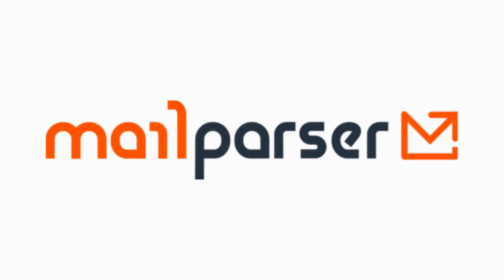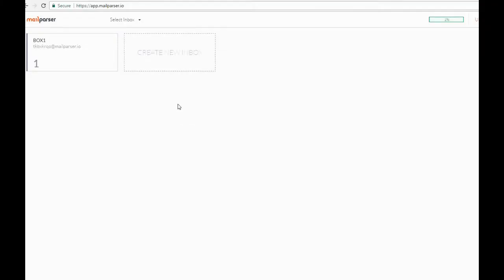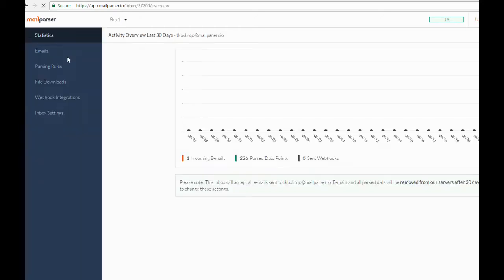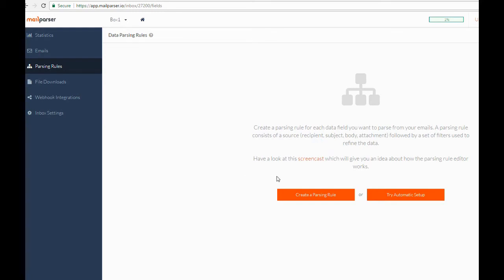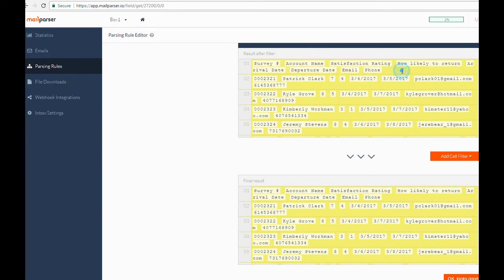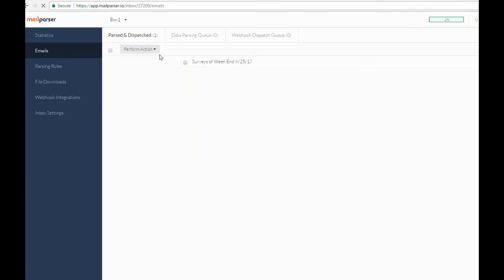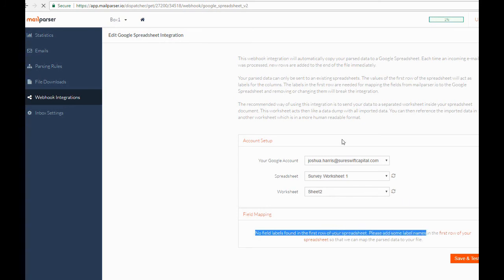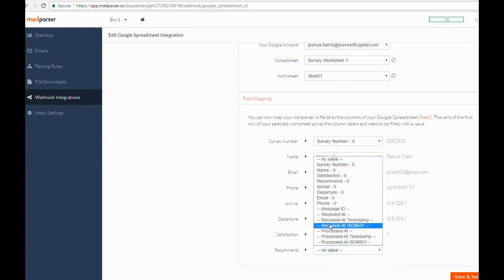Email to Google Sheets: Parse data from emails and send to Google Sheets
In this video, we'll show you how you can use Mailparser to convert email to Google Sheets.

Mailparser is a web based email processing and workflow automation tool. It gives you easy to use tools to extract any data from incoming e-mails and attachments. For example, if you receive hundreds of contact inquiries, sales leads, shipping or order notifications by e-mail each month and you find yourself doing tedious manual data entry - Mailparser is for you!

Converting emails to Google Sheets with Mailparser is simple and can be done in these easy steps.